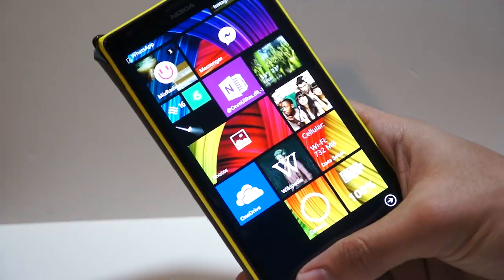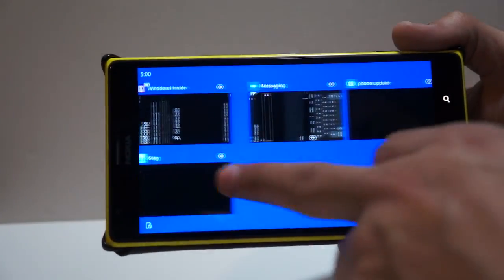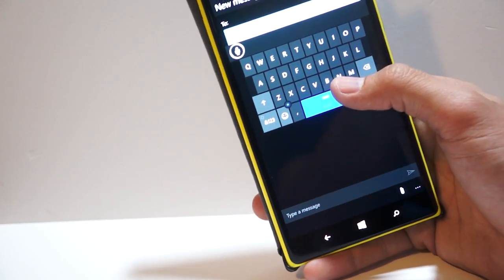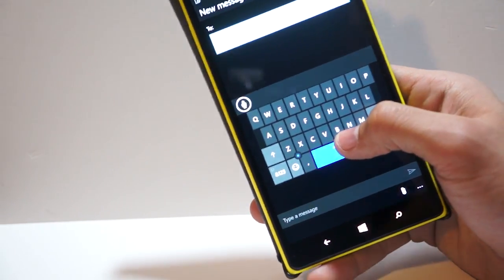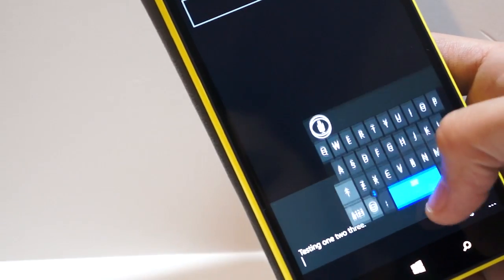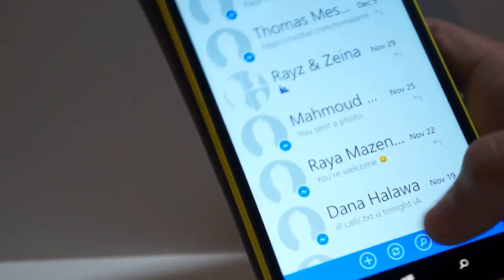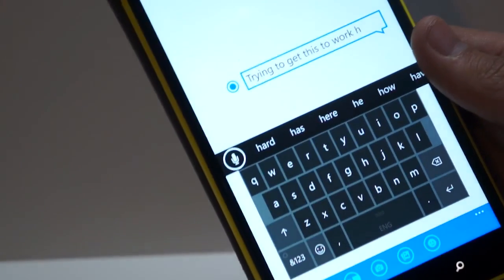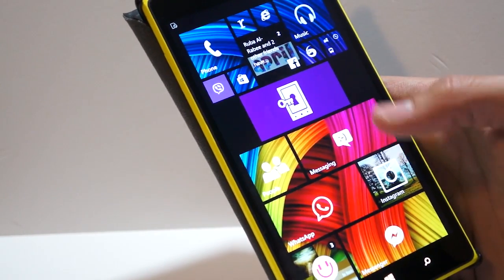Windows 10 TP On Lumia 1520- Adjustable Keyboard & New Multitasking